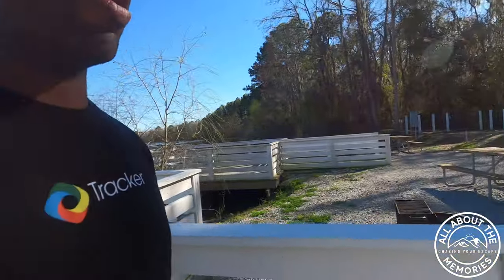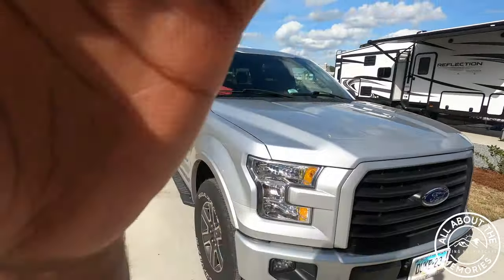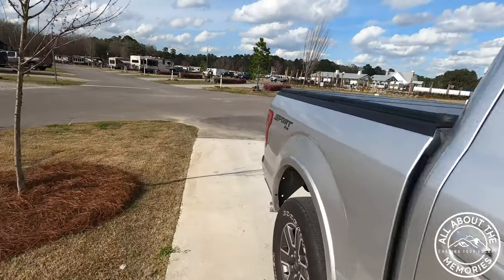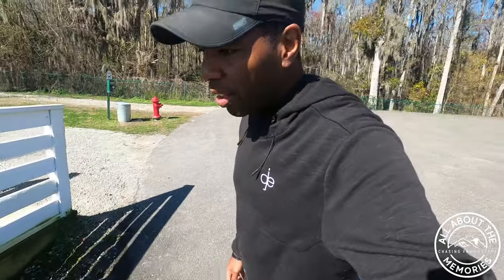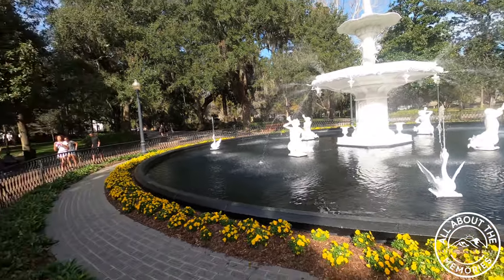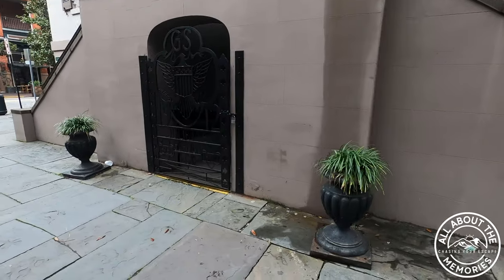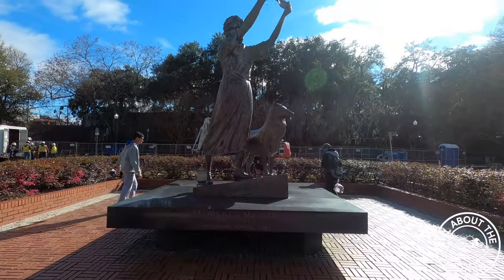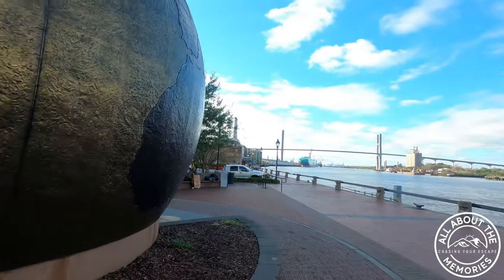Episode 2 - Savannah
As we continue our way North, Savannah, where have you been all our lives.  Such a special place.  One of the most beautiful cities we've every been.